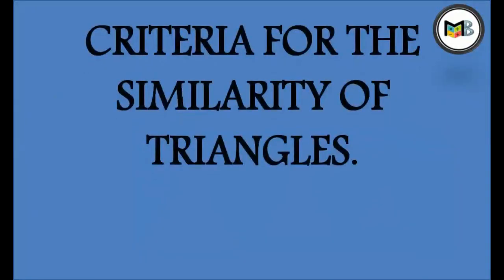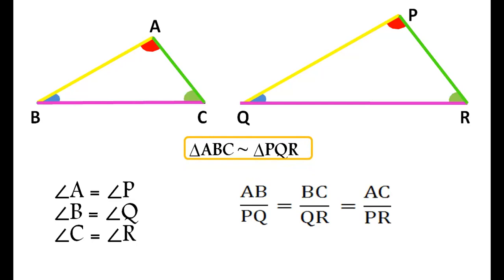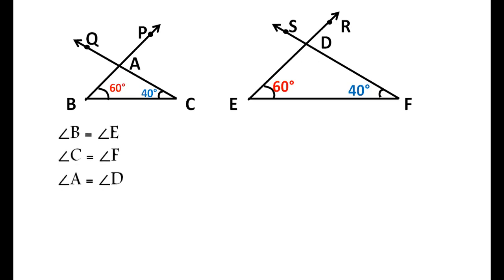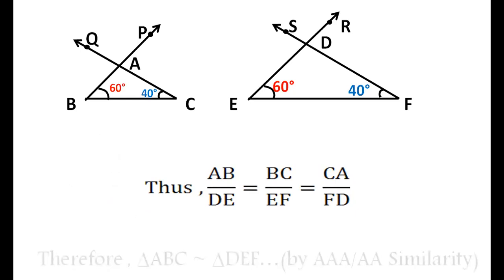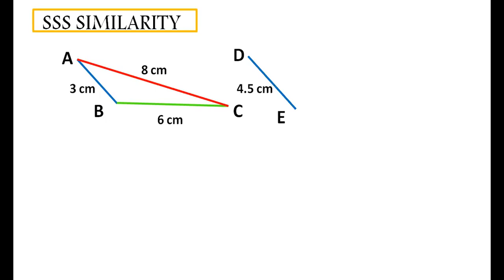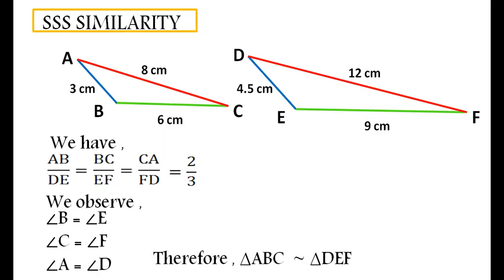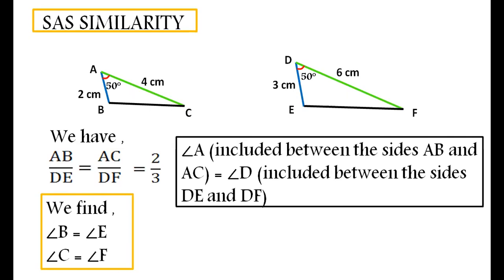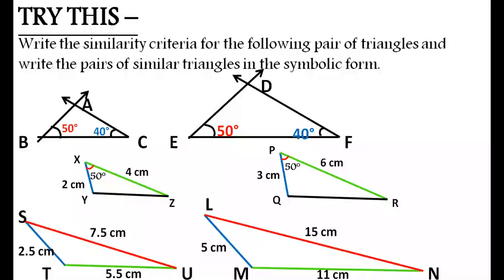CRITERIA OF SIMILARITY IN TRIANGLES | AAA | SSS | SAS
In this video, I explained "Criteria of Similarity in Triangles".
There are 3 main Criteria - AAA , SSS , SAS.
This concept comes under "Triangle" lesson.
I hope it will clear your concepts within few minutes.